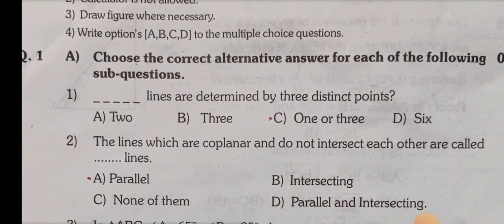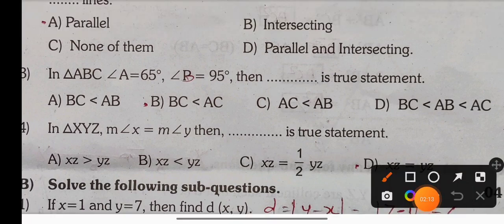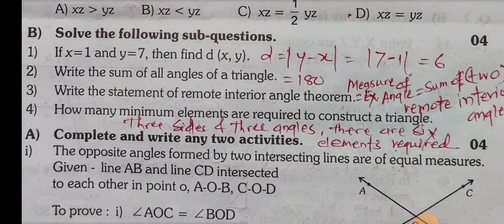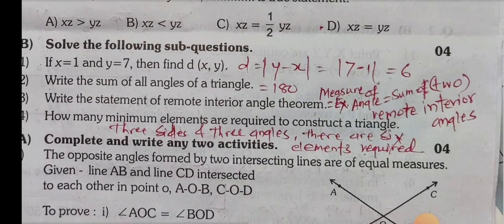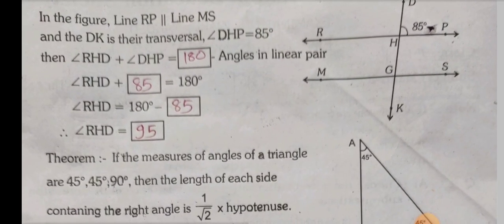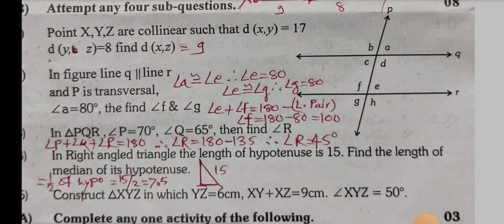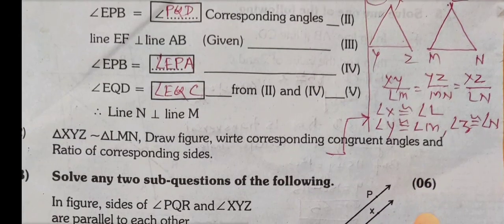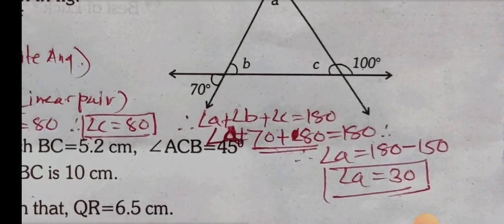pratham satra pariksha 22 class 9 SEMI maths|प्रथम सत्र परीक्षा 22 गणित इयत्ता नववी सेमी|9वी गणित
नमस्कार विद्यार्थी मित्रांनो आजच्या सत्रामध्ये आपण पाहणार आहोत प्रथम सत्र परीक्षा वर्ग नववा गणित सेमी भाग 2
WELCOME DEAR STUDENTS WE ARE GOING TO SOLVE THE FIRST TERM EXAM 22 CLASS 9 MATHS.